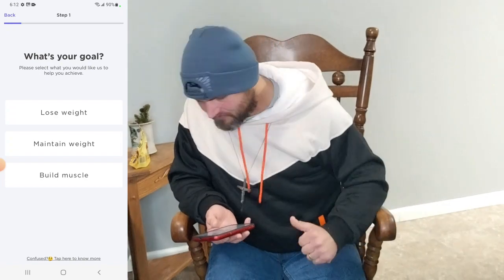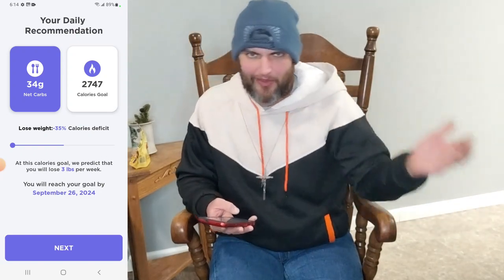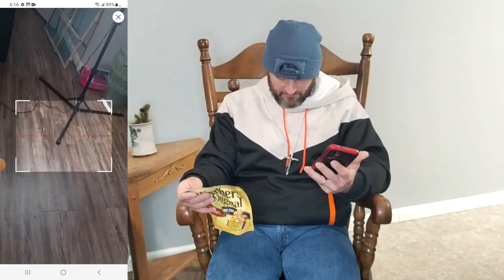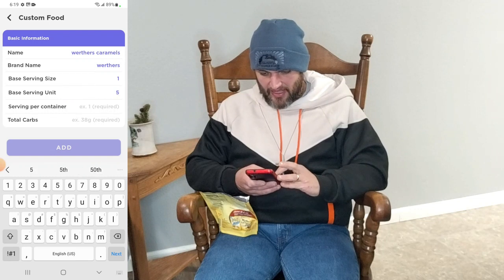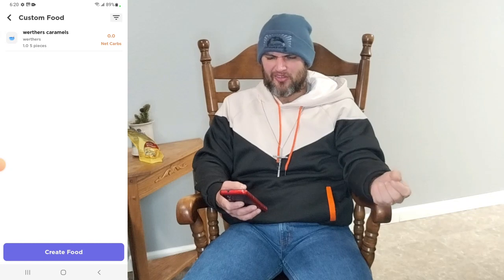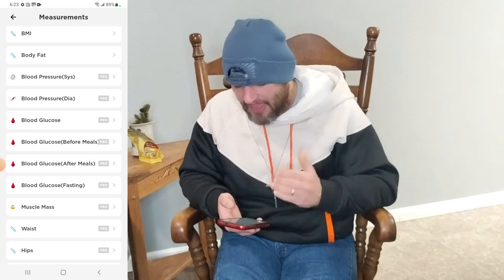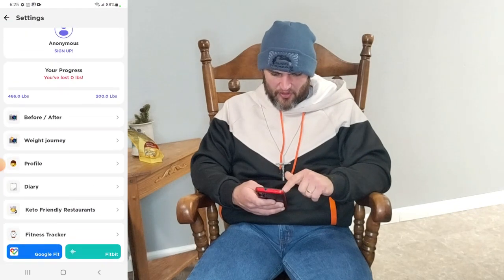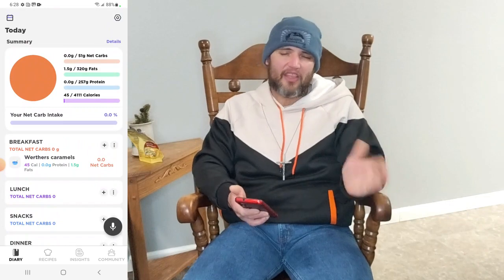How do I track all this stuff?!? UGH!... There are apps for that! I use Keto Manager.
If you feel overwhelmed on how you are going to keep track of all this nutrition info... well guess what! There is an app for that! There are lots of them out there to help you out. Find one that works for you and let it help you stay focused and in ketosis! I use Keto Manager and like it a lot. It has helped me tremendously on my keto journey to extraordinary weight loss! This video is a little tutorial on how to use it all!